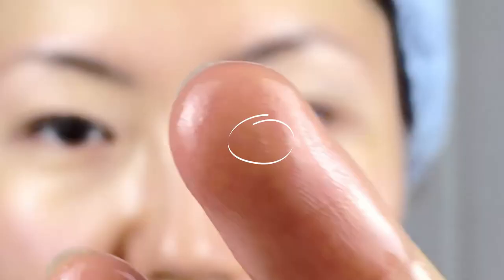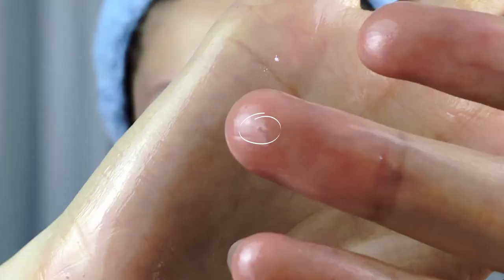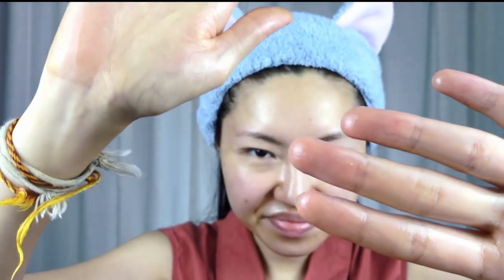Esthetician approved oil cleansing for oil plugs | Does it work? Safe for sensitive skin?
Recently this esthetician approved oil cleansing method for oil plugs is on the rise. For someone who has a lot of blackheads, enlarged pores, and sensitive skin, I wanted to find out if this method works or not. And most importantly if it is suitable for sensitive skin or rosacea-prone skin. I will be testing this method and share my thoughts.

Product used
DHC Deep Cleansing Oil ▶️

About
My name is Gladys Li. I am a skincare junkie and I am obsessed with skincare since the age of 16. With all the years of trial and error and all kind of research, I want to share my trusted method to everyone who wants to get gorgeous looking skin. It doesn’t have to be aggressive and expensive, just need to be SMART.